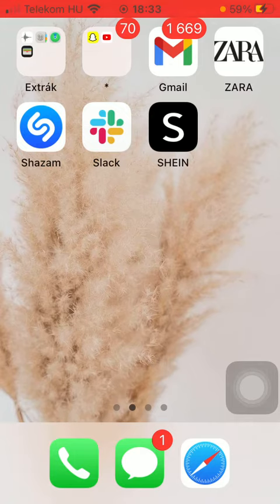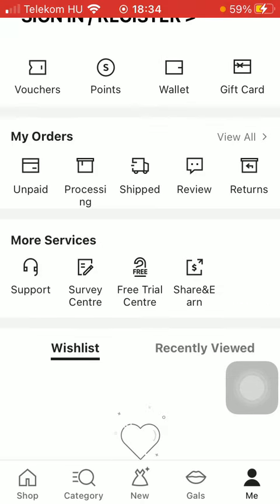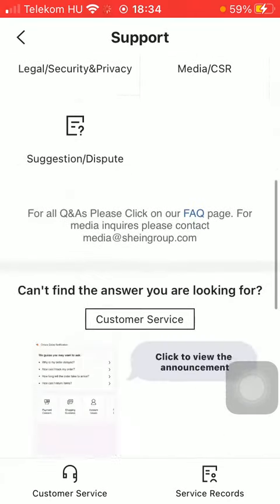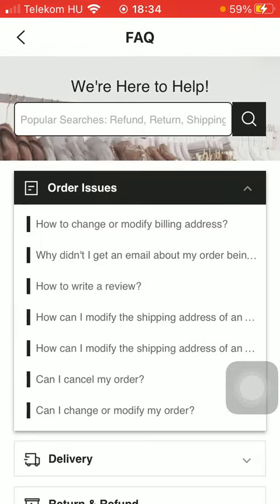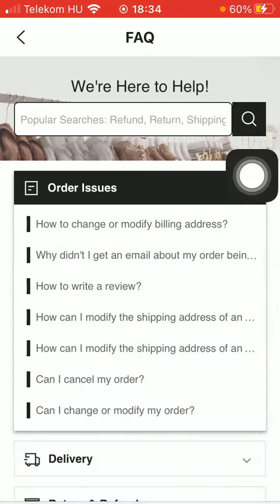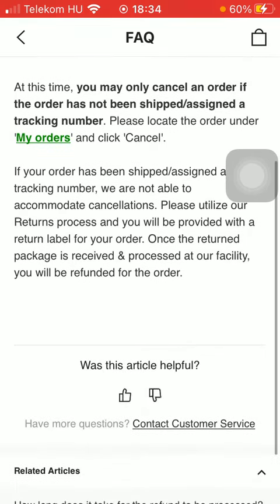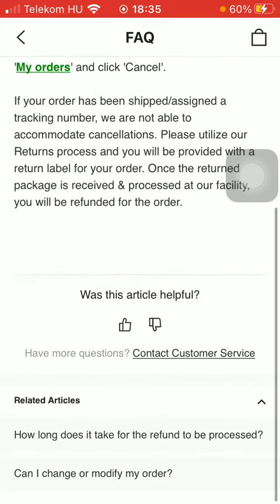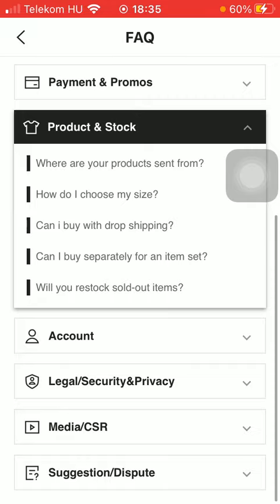How to verify the frequently asked question on SHEIN?